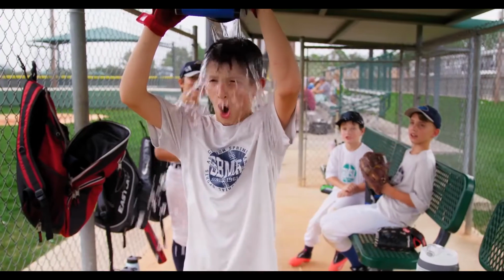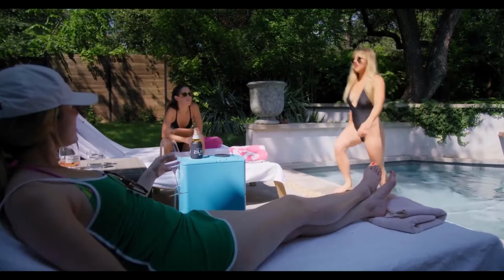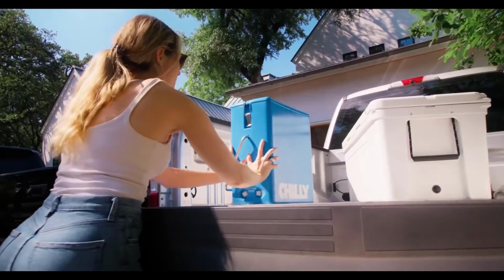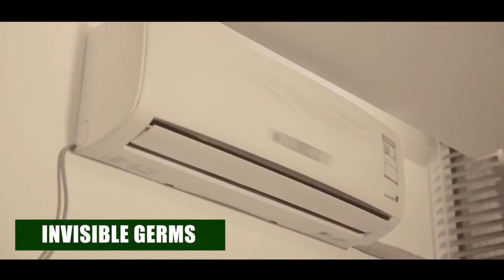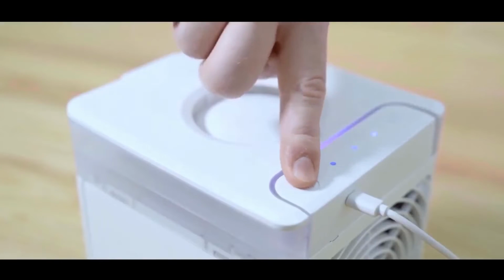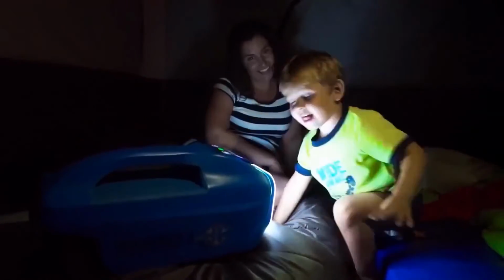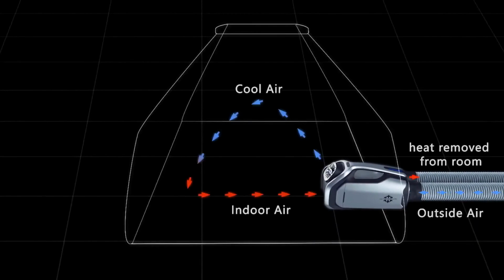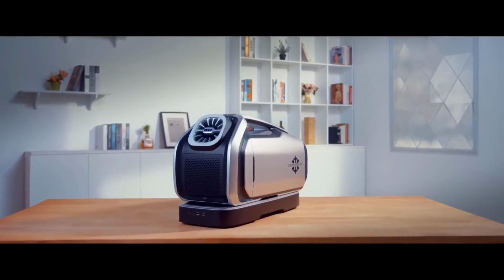Top 5 Best Portable AC in 2022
In this video we shared Top 5 Best Portable Air Conditioner.

5 ► ACMug Ultra Cool Portable Air Conditioner
Amazon US
4 ► Evapolar evaCHILL Portable Conditioner
Amazon US
3 ► CHILLY Portable Air Conditioner
Amazon US
2 ► NexFan Ultra Air Conditioner
Amazon US
1 ► Zero Breeze Portable Air Conditioner
Amazon US

5 ► DeLonghi Portable Air Conditioner
Amazon US
4 ► Hisense Smart Control Portable Air Conditioner 10,000 BTU
Amazon US
3 ► Inventor Magic 12.000 BTU
Amazon US
2 ► Pro Breeze 4-in-1 Portable Air Conditioner
Amazon US
1 ► CHiQ Portable Air Conditioner 7000 BTU
Amazon US
► BLACK+DECKER  Portable Air Conditioner 12,000 BTU
Amazon US
► Joy Pebble Portable Air Conditioner 10,000 BTU
Amazon US
► VAGKRI Portable Air Conditioners 12,000 BTU
Amazon US
► Ivation Portable Air Conditioners 12,000 BTU
Amazon US
► ZAFRO Portable Air Conditioners 10,000 BTU
Amazon US
► ROVSUN Portable Air Conditioners 12,000 BTU
Amazon US
► Give the Gift of Amazon Prime
► Prime Student 6-month Trial
► Create an Amazon Wedding Registry
► Audible Gift Memberships
► Try Audible Plus
► Try Audible Premium Plus
► Kindle Unlimited Membership Plans
► Create Amazon Business Account
► Amazon Prime Music The Only Music Streaming Service
► Luna Play your favorite games straight from the cloud